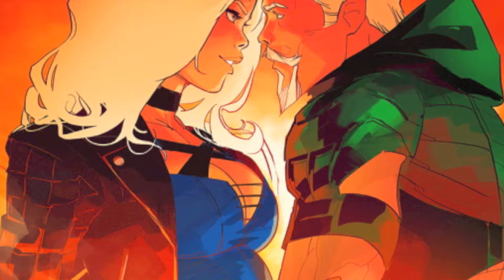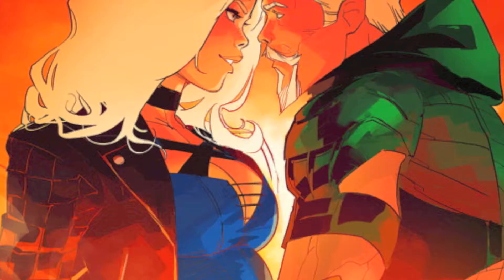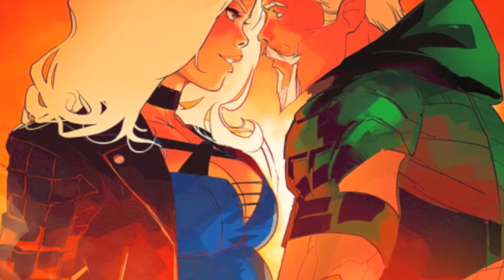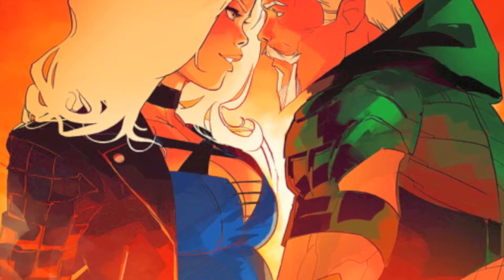Green Arrow #8 Review- The love story returns agian